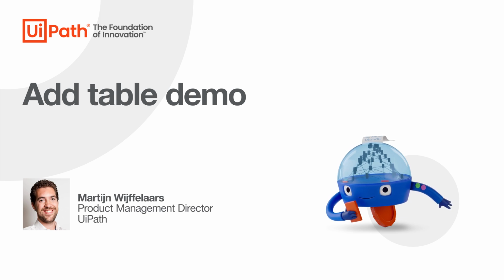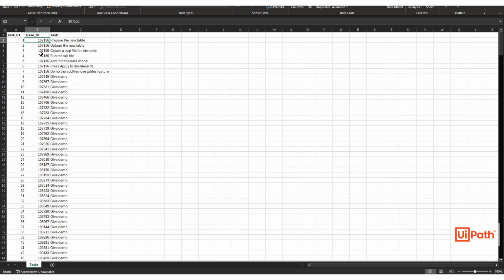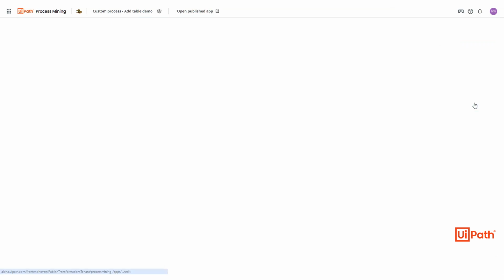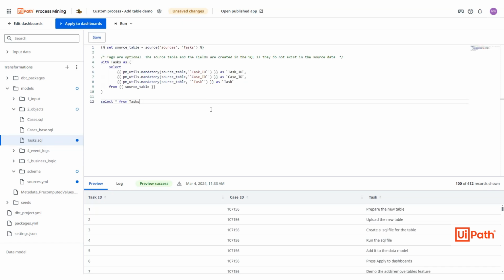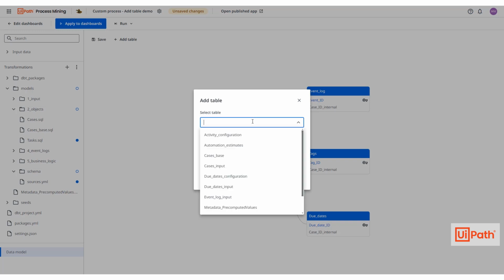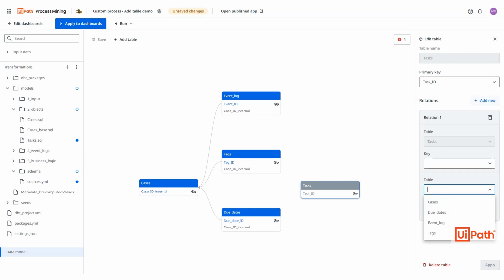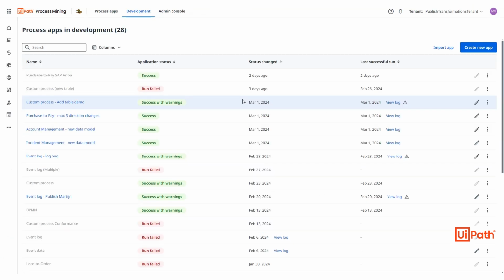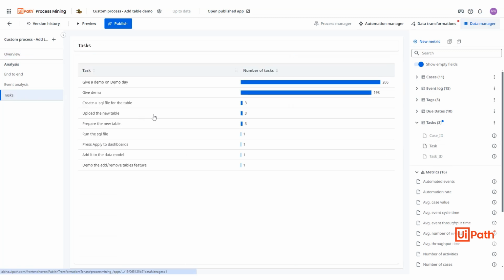UiPath Process Mining: How to add new data?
Watch this video for a step-by-step tutorial on how to add new data to UiPath Process Mining. You'll learn how to:
- Load data files
- Add tables to your data model
- Use new data in your dashboards